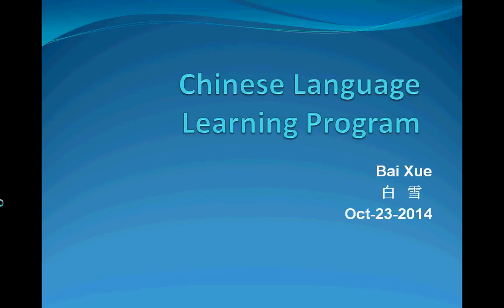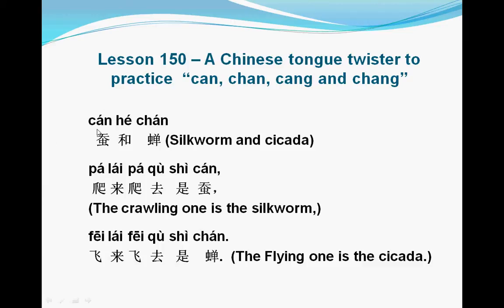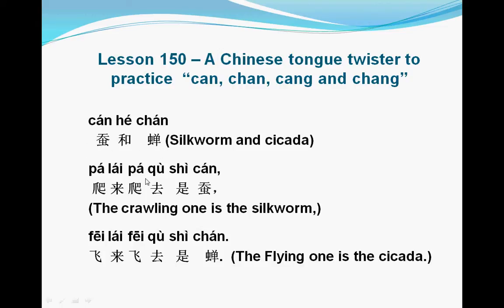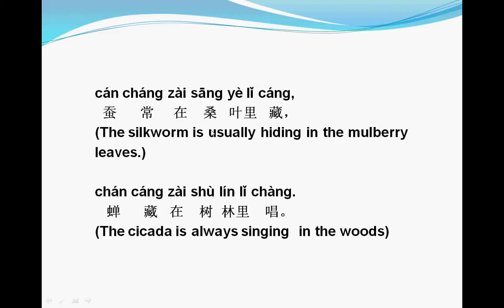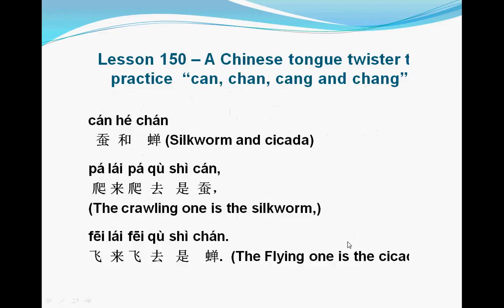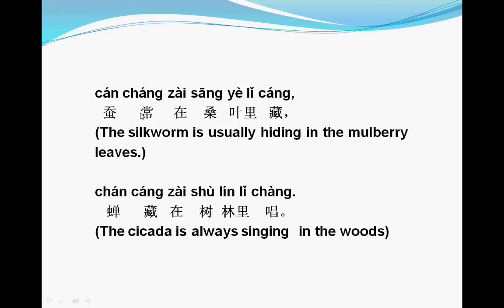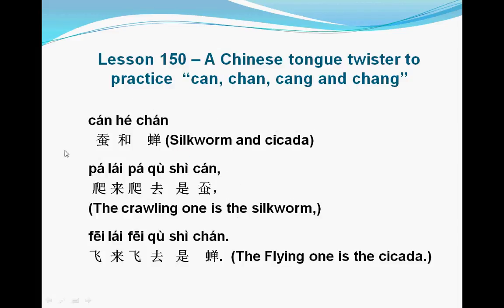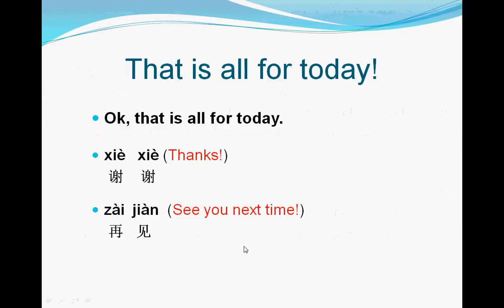Mandarin Chinese-Lesson150 -- A Chinese tongue twister about "can, chan, cang and chang"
Hi, my dear friends. I just update my Chinese language Learning program. Please check the new lesson!
This is a lesson about a A Chinese tongue twister to practice can, chan, cang and chang pronunciation.